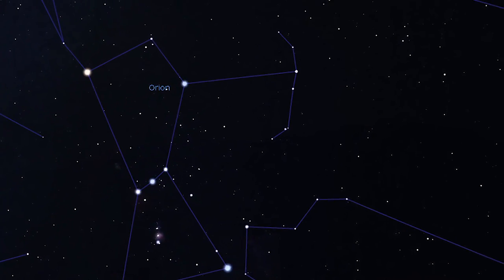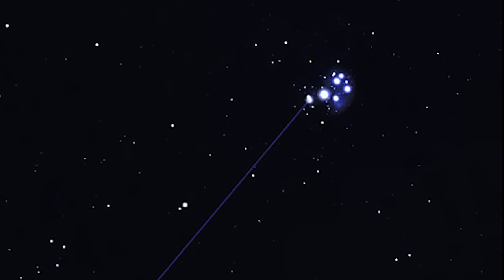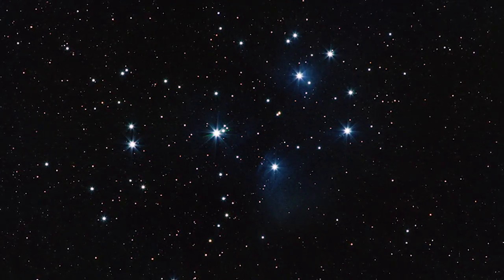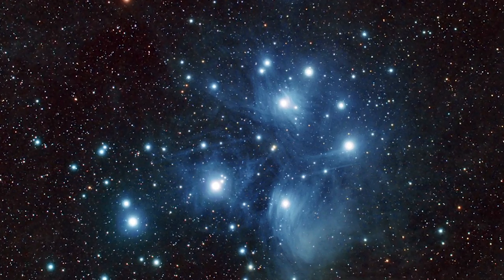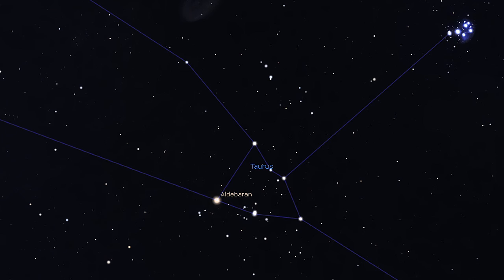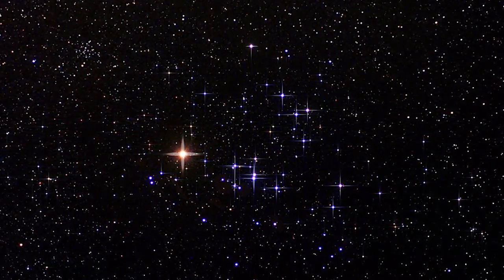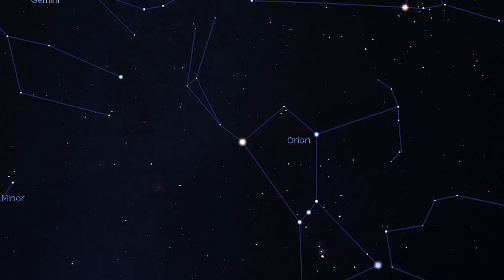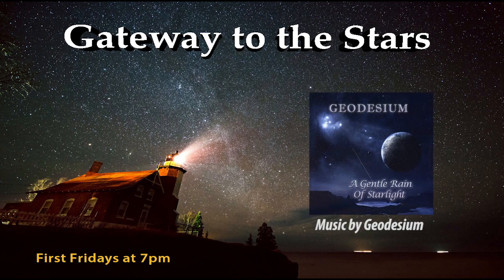Sky Treasures December 2015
This month's segment features The Pleiades, or “Seven Sisters," one of the most famous and well-recognized star clusters in the entire sky.